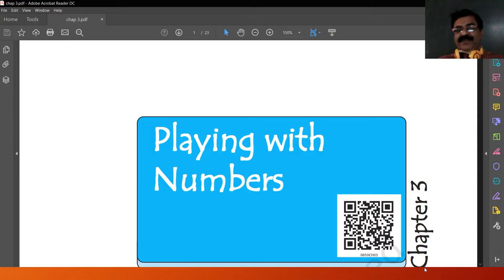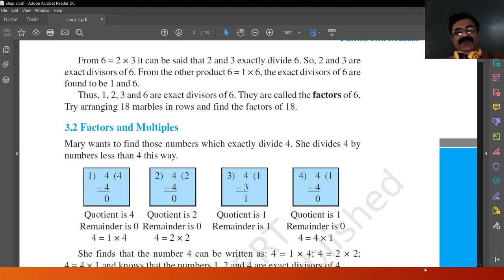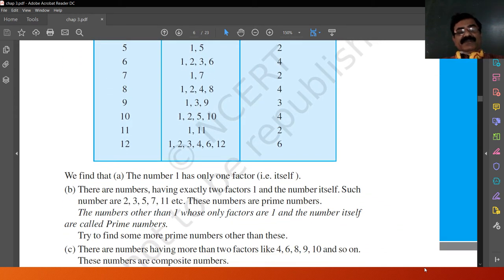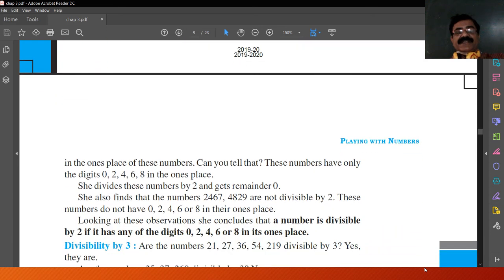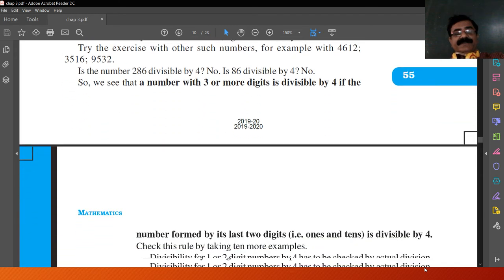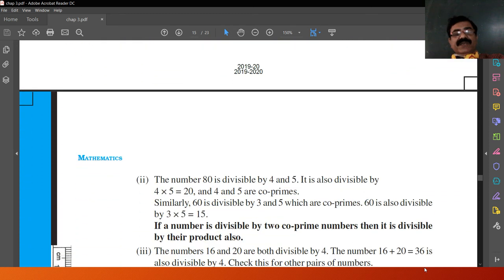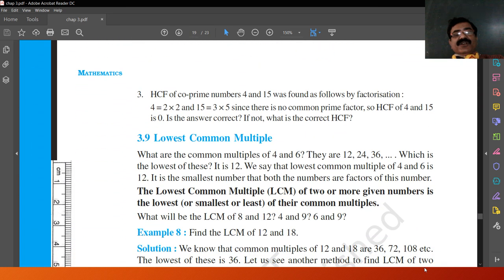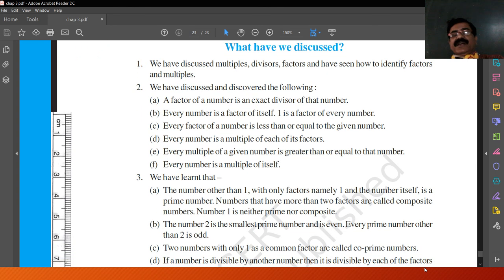Playing with Numbers (Part 1)- Class -6- Chapter- 3